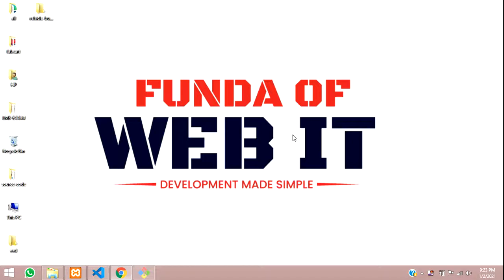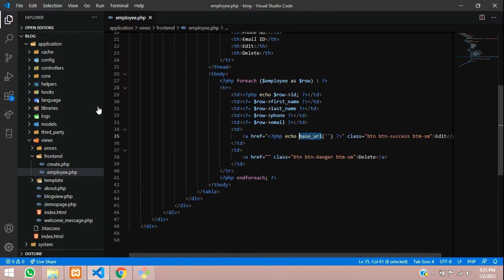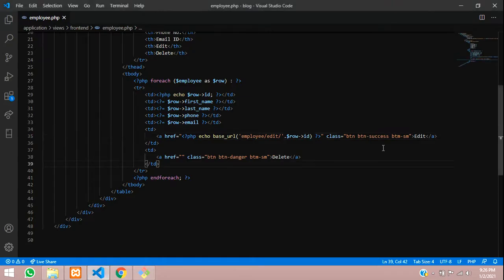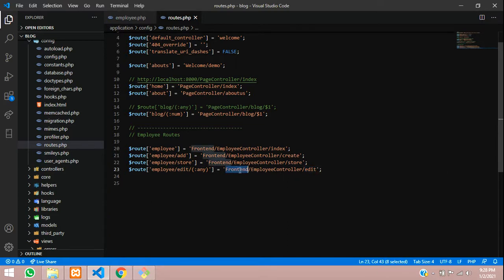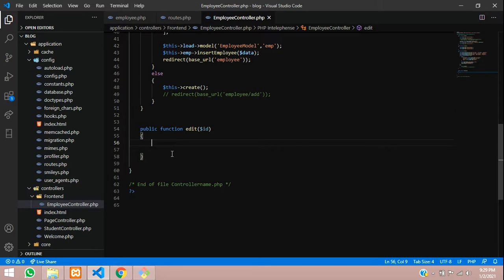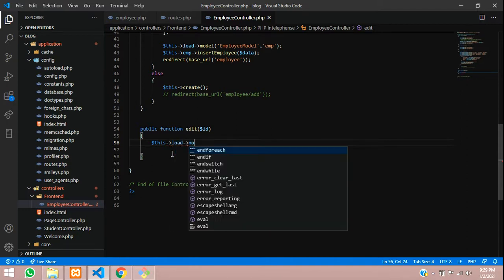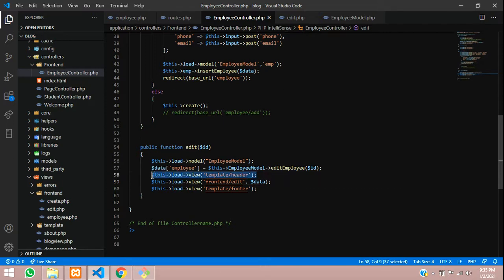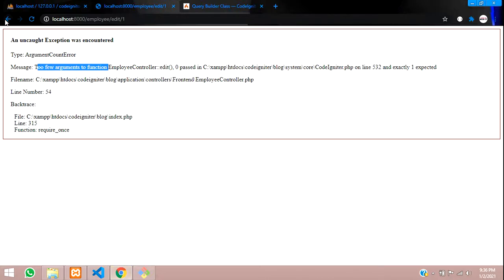Codeigniter 3 Tutorial Part-11: Edit Data | fetch data by id in textbox from database in codeigniter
Here, in this video, i have taught about how to fetch data from database by id which is passed from url and getting that data into input box and edit those data by using Codeigniter Query Builder Classes.